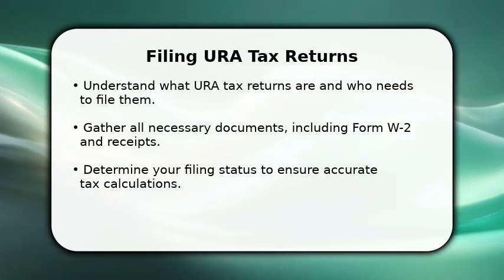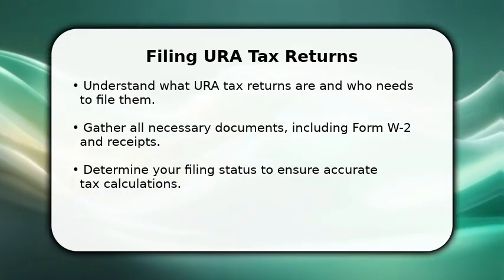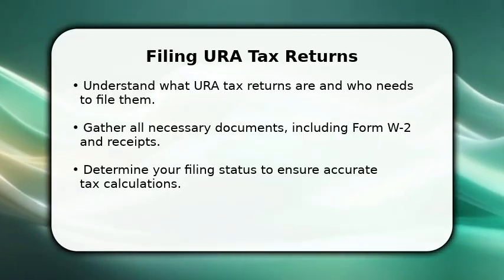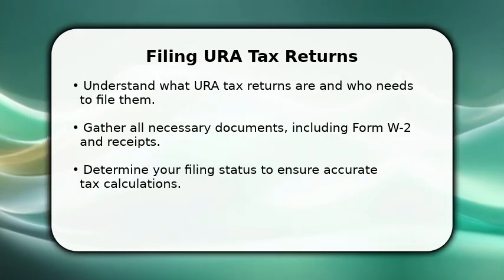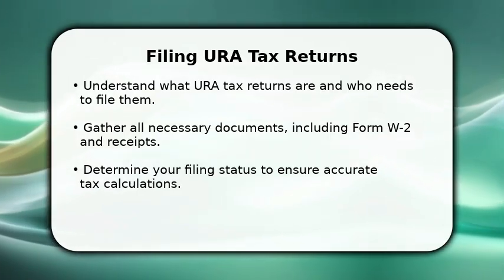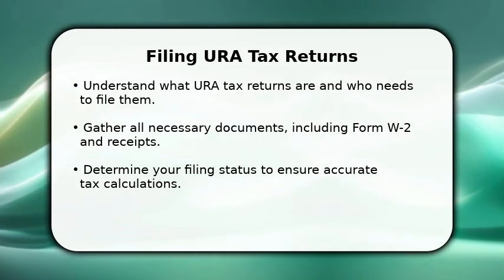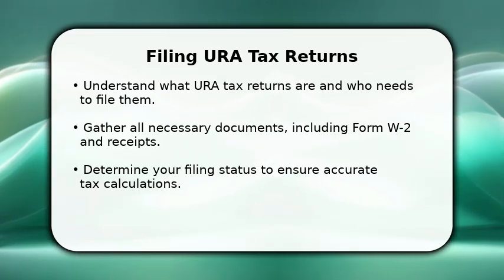How to File URA Tax Returns (UPDATED)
▸ (f) Are you struggling with filing your URA tax returns? This video will guide you through the process, step by step. We'll cover everything from understanding your tax obligations to submitting your return on time. Whether you're a first-time filer or need a refresher, this video has got you covered.

URA tax returns, how to file URA tax, tax filing in Uganda, URA tax obligations, Uganda tax return deadline, URA tax payment methods, tax return submission process, URA tax refund claims, Uganda tax authority contact